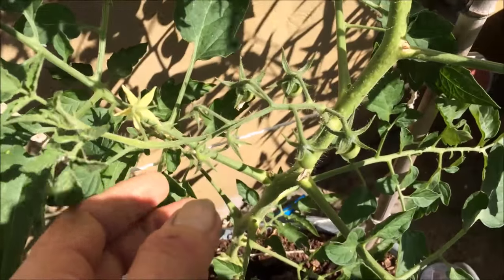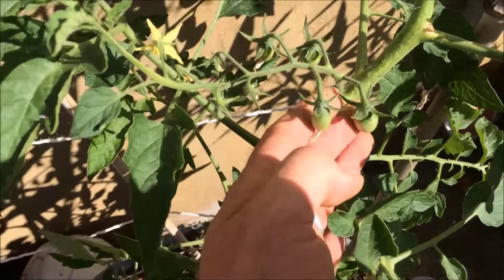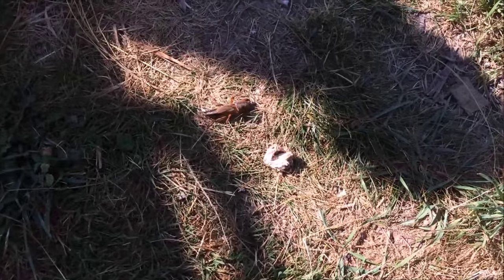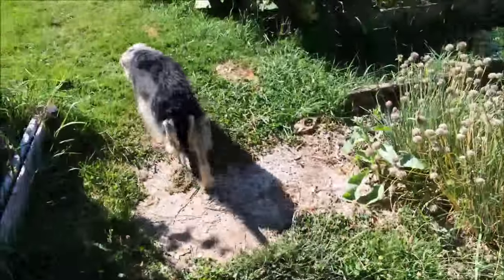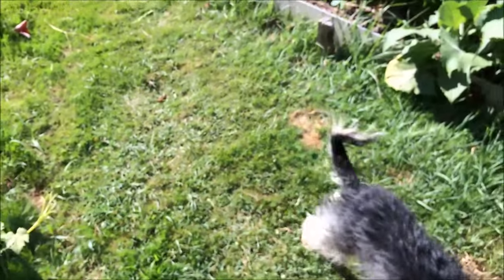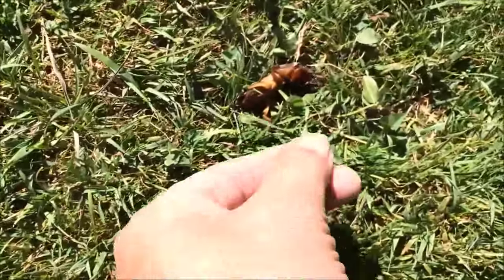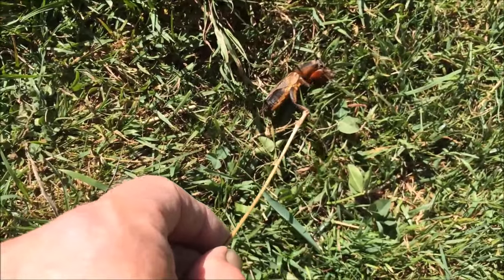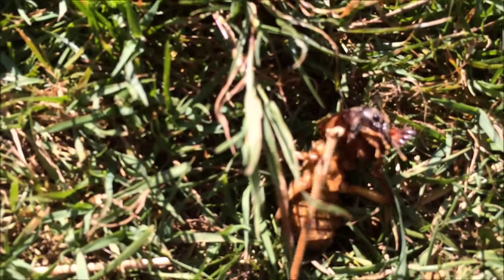Mutant tomato truss and mole cricket 10.07.15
Mutant tomato truss and Mole Cricket.
And ugly bug of the year award goes to .